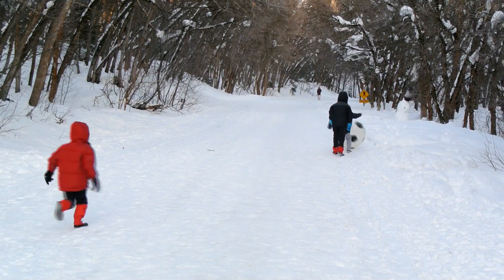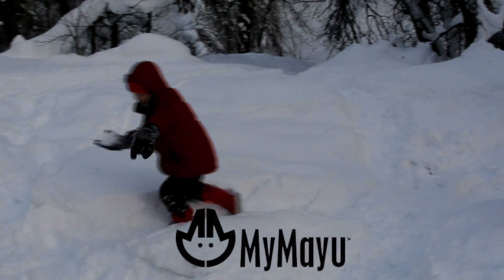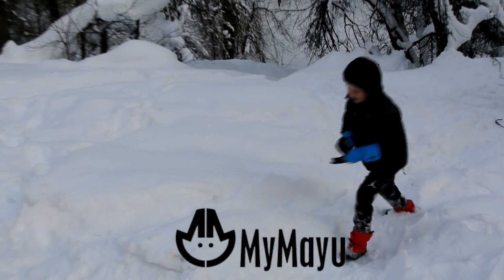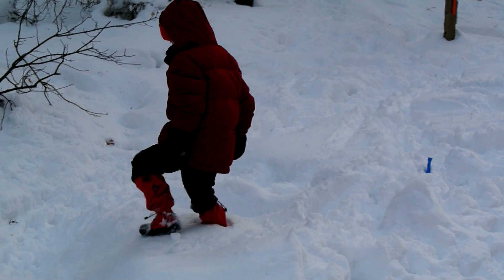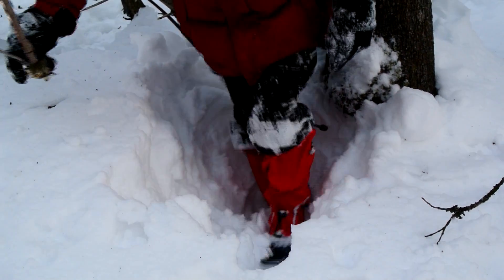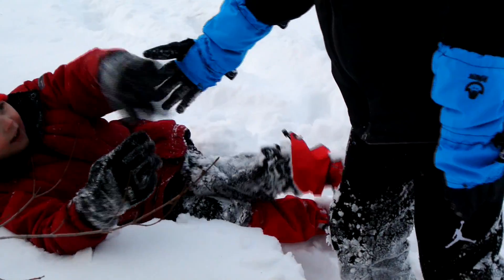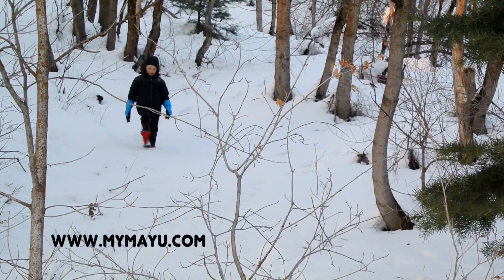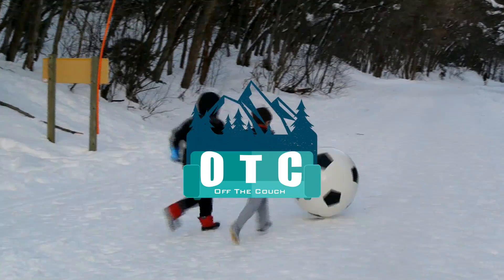MyMayu Product Review (Boots & Wrist Gaiter)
We love these boots and accessories.  They combine a durable connect with a gaiter that keeps the kids dry and warm.  Check out this video